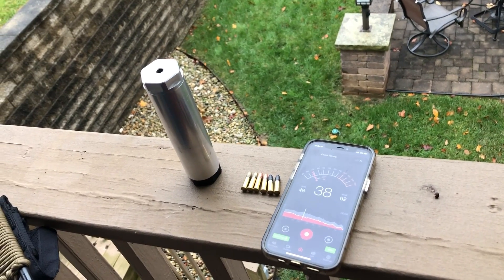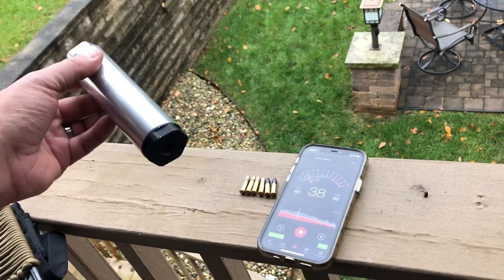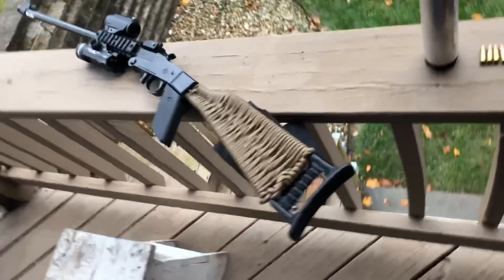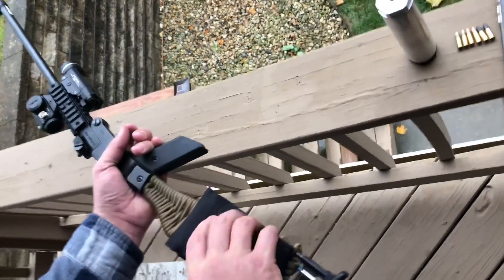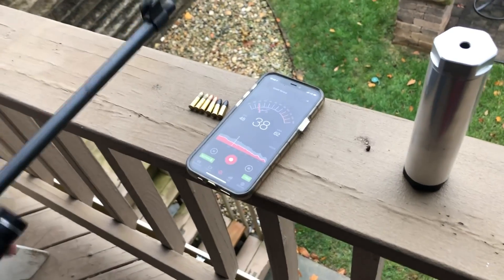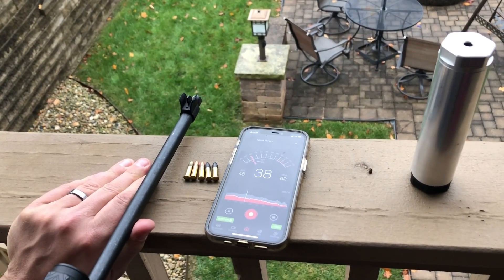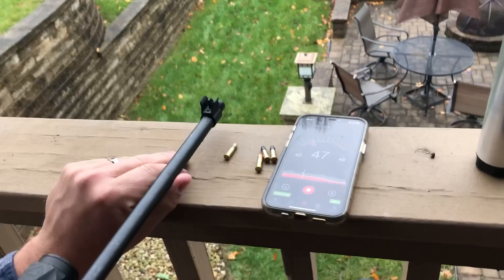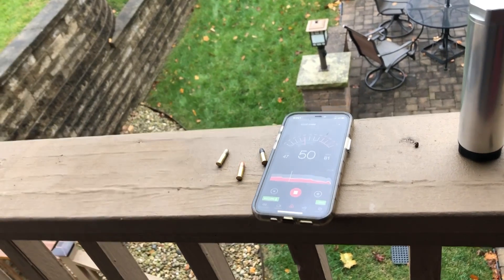Chiappa Little Badger suppressed with .22LR standard velocity and .22 sub Sonic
Doing an audio comparison between standard velocity Remington Gold hp .22LR, CCI .22LR and CCI quiet .22 710fps.  Using dB Meter (link below) to measure the sound straight off my iPhone, so no microphone or anything.  Temperature was about 39°.

After watching and rewatching and comparing the audio from the video to actually hearing it, both standard velocity rounds were noticeably quieter suppressed while shooting than dB meter read.  I honestly think the dB jump is from the sound of the round going down range.   Didn’t have a good way to isolate that sound though.

Either way, the rifle is a hoot to shoot!